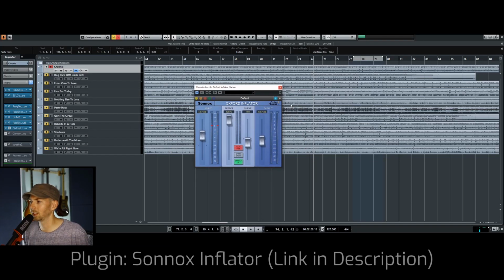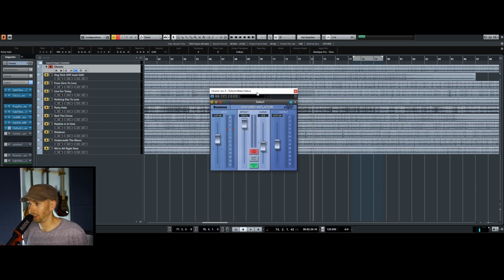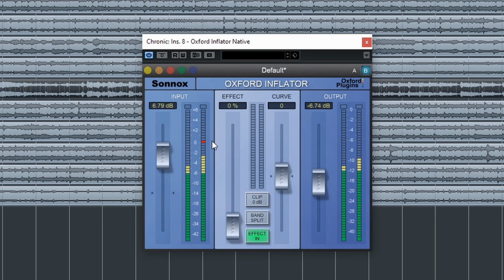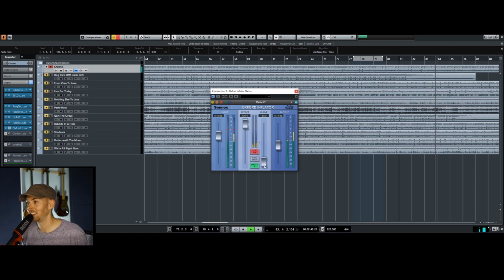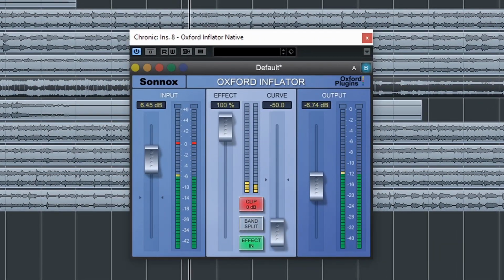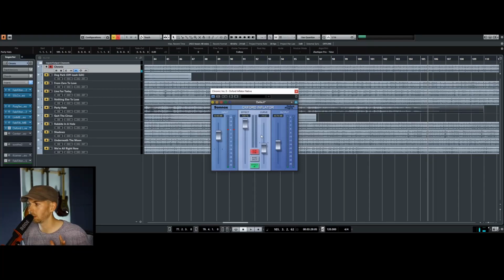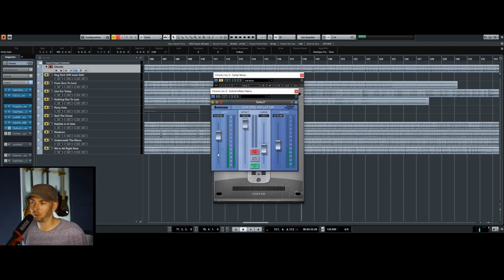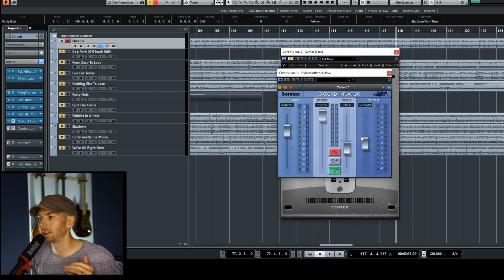How to Get Music LOUD Without Sounding Compressed In Mastering | Sonnox Inflator Plugin Tutorial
What if I told you it's really easy to get crazy LOUD masters that don't sound compressed with just ONE plugin? This video shows you my FAVORITE plugin to rapidly increase the volume of any track without it sounding squashed or compressed.
Best of all, I teach you how to set it up for your music and what to listen for to achieve similar results in YOUR home studio.

LEVEL UP your MUSIC by learning with other mixing, mastering, and producers!
COME HANG OUT WITH ME LIVE IN THE STUDIO!
📅 Thursdays at 8 PM EDT

WHAT THIS TUTORIAL COVERS:
► How to CORRECTLY dial in Sonnox Inflator Plugin Settings for MAXIMUM LOUDNESS
► What to LISTEN for when SATURATING your MUSIC
► What TOO MUCH SATURATION sounds like during MASTERING

If you need clarification on a part or have additional questions, just leave them in the comments!

❔Need help getting your songs sounding PRO❔
Let's talk about it, and put together a customized plan for you and your music!